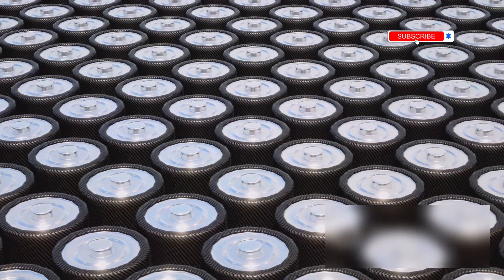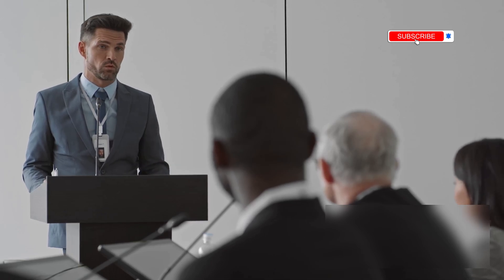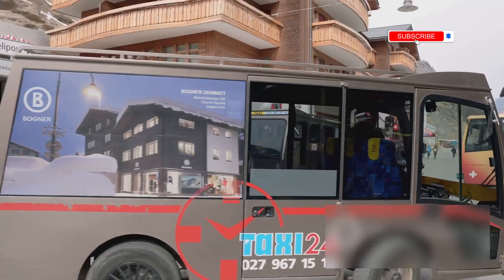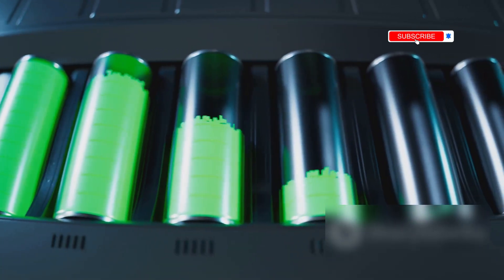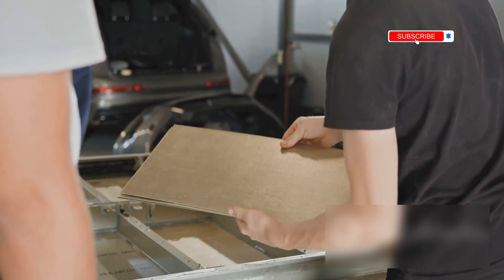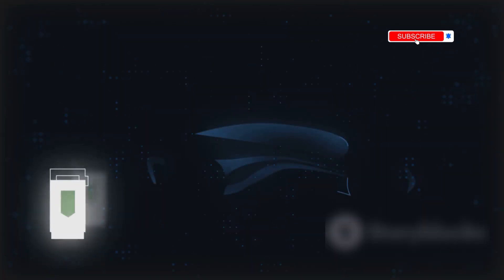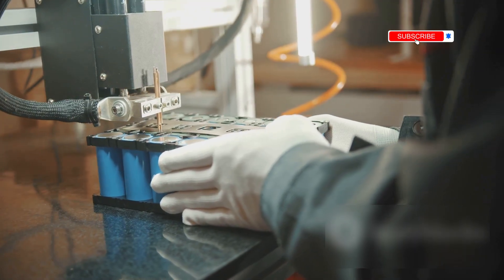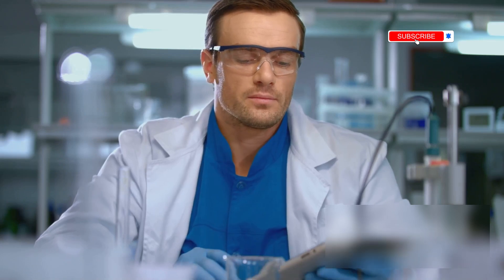CATL New Solid State Battery With 12 Times Charging Speed Begin Mass Production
Recent reports from China indicate that C-A-T-L, currently the largest battery manufacturer in the world, has unveiled a new generation of sodium-ion batteries with a staggering 1,200 kW charging capability. This development marks a significant leap in battery technology and could have profound implications for the electric vehicle industry. Sodium-ion batteries, once seen as a potential but limited alternative to lithium-ion technology, are rapidly emerging as a viable competitor due to their lower cost, faster charging capabilities, and steadily improving energy density.

The new battery pack from C-A-T-L appears to be an upgrade of its Free Voy design, which previously combined sodium and lithium cells. However, indications suggest that the latest generation may rely entirely on sodium cells. The charging rate of 1,200 kW, or 12C, represents a level of speed that was previously considered unattainable. This kind of performance has the potential to disrupt not only the battery market but also the broader electric vehicle industry, as such advancements drastically reduce charging times, improving the convenience and viability of electric vehicles for mainstream consumers.

C-A-T-L is not alone in driving this innovation. Other major players in China, such as BYD, are also advancing at a rapid pace. This puts battery manufacturers in South Korea and the United States under increasing pressure to keep up. The pace of development in China is particularly noteworthy, as it underscores the country’s dominance in the battery sector and its determination to stay ahead of global competitors.

A key example of this new technology in use is Huawei’s Aito EV line. The Aito M6, produced through a joint venture between Huawei and Series, will feature CATL’s sodium-containing battery pack. This joint brand, operational since 2021, combines Series’ manufacturing expertise and platform design with Huawei’s software and components. Vehicles equipped with these sodium-ion batteries are expected to enter the market soon, bringing cutting-edge charging technology to consumers.

The capabilities of these batteries are particularly striking. A slide from a recent presentation highlighted the 12C charging feature, meaning that a battery could theoretically achieve a full charge in as little as three to four minutes. Such speeds represent a breakthrough comparable to the leap from dial-up internet to high-speed broadband, setting a new benchmark for energy storage systems. Two configurations of the vehicle are planned—one using a sodium-based e-rev battery and another fully electric model utilizing C-A-T-L’s advanced Chillin battery pack.

The Chillin battery pack, also known as the CTP Seltoack 3.0, is C-A-T-L’s third-generation cell-to-pack design. This pack achieves an energy density similar to Tesla’s 4680 cylindrical cells, at approximately 255 watt-hours per kilogram. What sets the Chillin pack apart is C-A-T-L’s claim that it can fit more cells per unit compared to Tesla’s design, potentially increasing the vehicle’s overall range. Early reports suggest that vehicles equipped with the Chillin battery pack could achieve ranges of up to 1,000 kilometers on a single charge, making range anxiety virtually obsolete for most drivers.

There is also mention of a condensed sodium battery featuring NP 2.0 thermoelectric separation technology. This condensed battery is said to have an energy density of 450 watt-hours per kilogram, which is substantially higher than standard lithium-ion cells. A battery of this caliber, with an 80 kWh capacity, could provide over 800 miles, or roughly 1,300 kilometers, of driving range. While these condensed batteries are not yet widely deployed in consumer vehicles, their introduction would represent a seismic shift in electric vehicle performance.